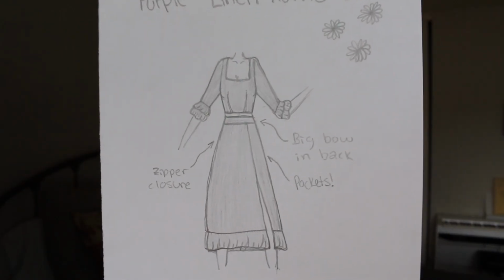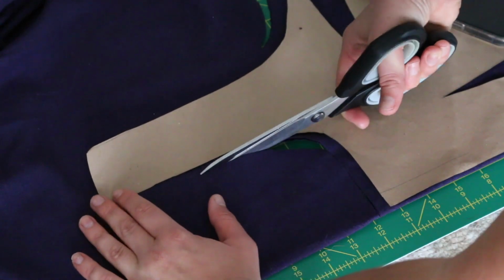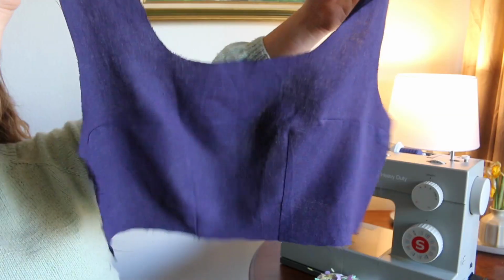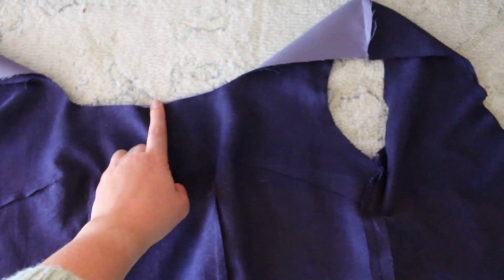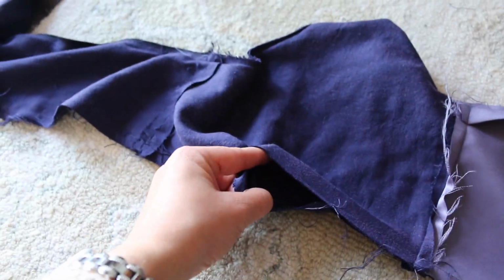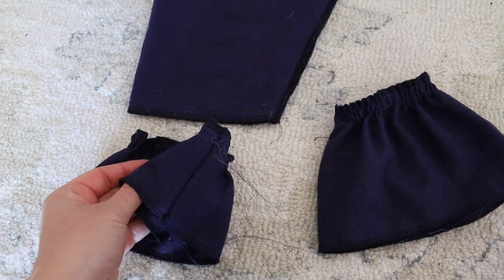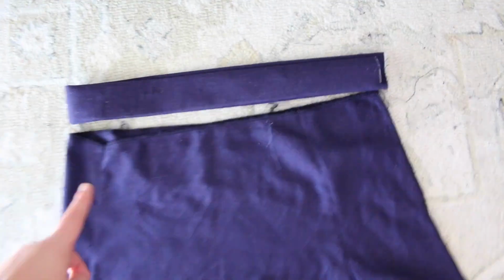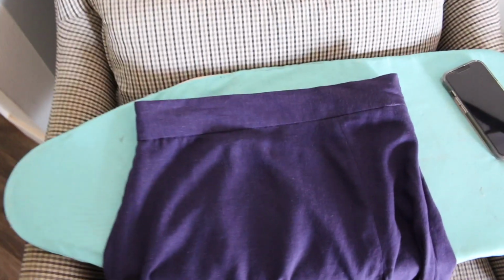I made some fabric into THIS set | Major Reformation vibes for cheap | DIY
Come along with me as I sew this outfit. I broke a long streak of feeling quite uninspired with this project, and I love how it turned out. It reminds me of a cute linen set you might find at reformation. I hope you learn something new from this video!